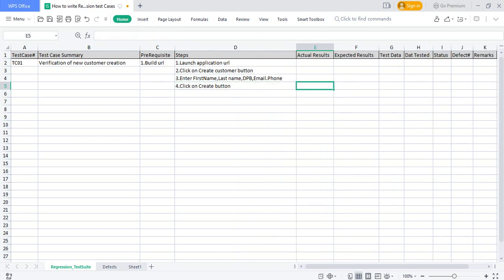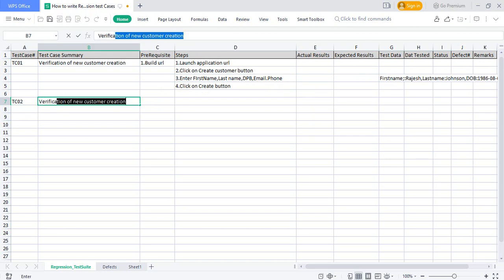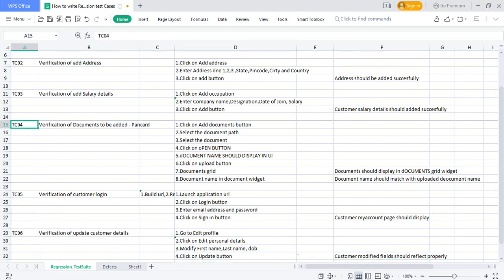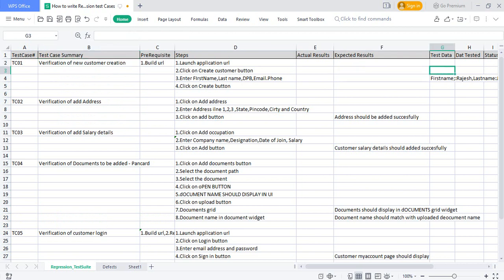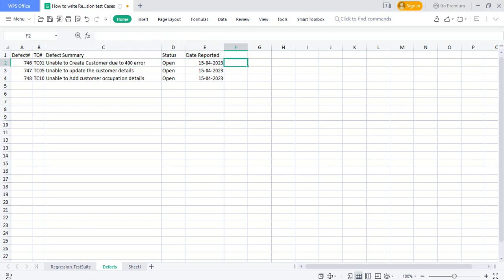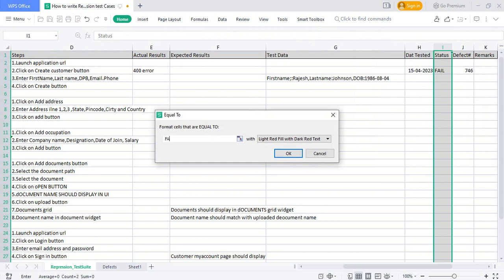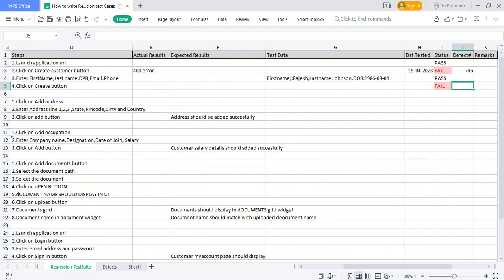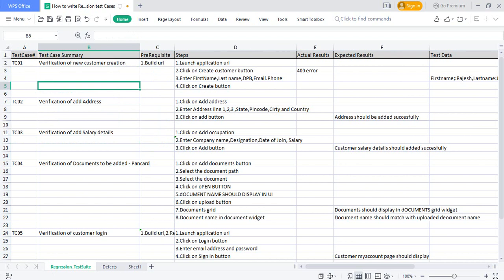Software Testing | How to create a Regression Test Suite and map Defects| Test Cases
In this video you will learn How to Create Regression Test Suite for any applications and map Defects to the Test Cases.

Software Testing | How to create Regression Test Suite and map Defects| Test Cases | Defects